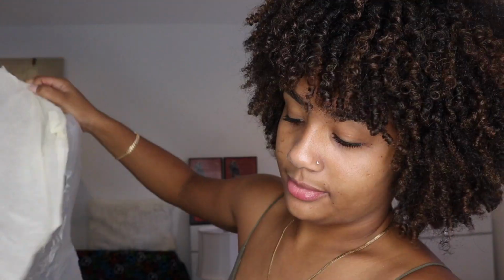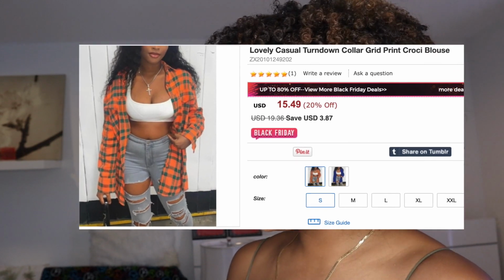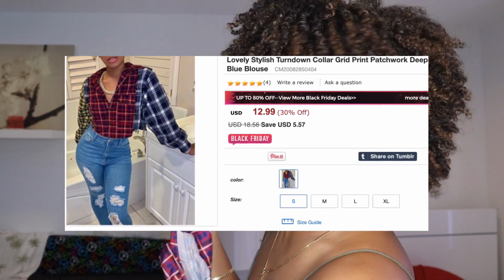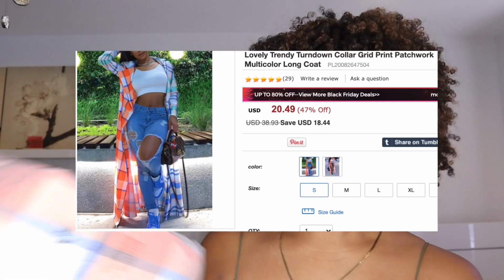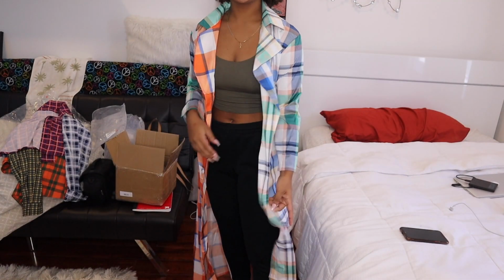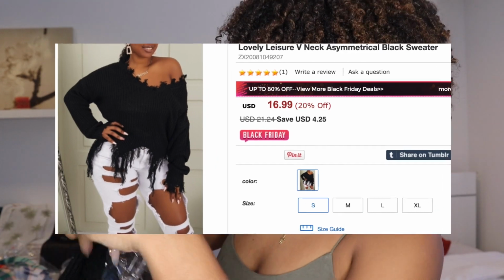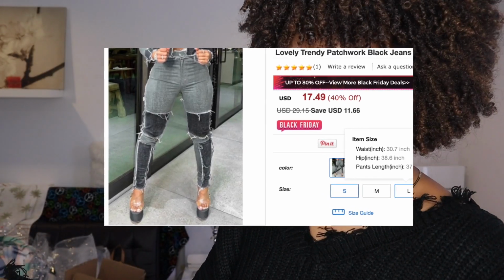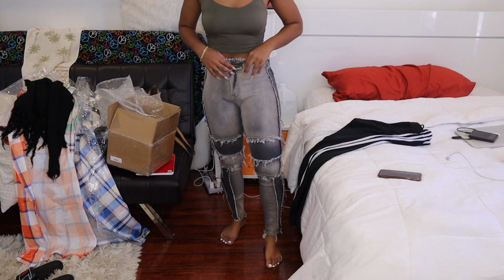LOVELY WHOLESALE TRY ON HAUL 2020!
In today's video, I did a lovely wholesale try on haul + review 2020, answering the question, "should you buy from here?" With these lovely wholesale clothes, I showed you guys the clothes I received and how they look on me compared to the model on the site.

 Unique code Anas10 for 10%off and
8 dollars off for order over $79
20 dollars off for order over $169
40 dollars off for order over $299

FAQ:
what camera do I use? canon eos m50
what ring light do I use?
my camera tripod?
my microphone?